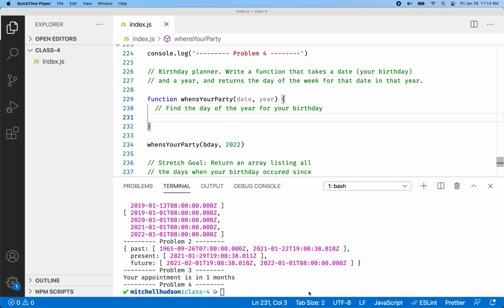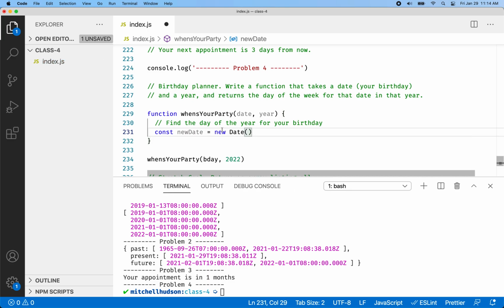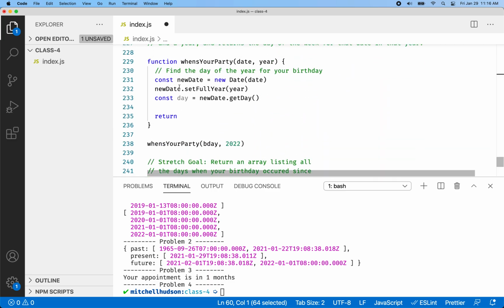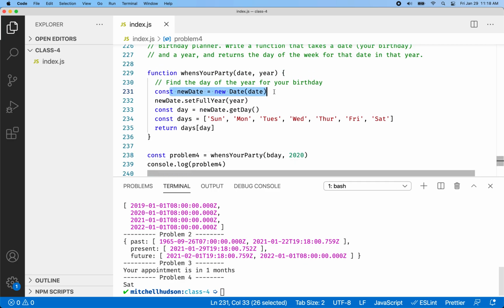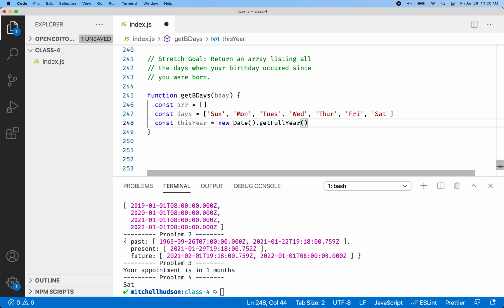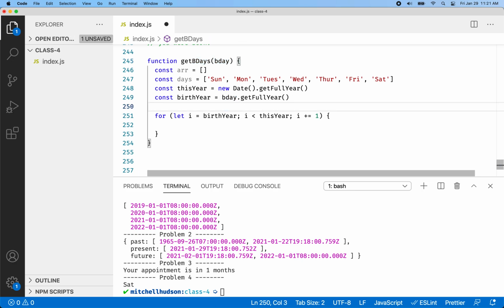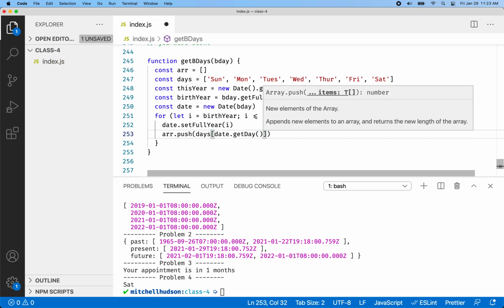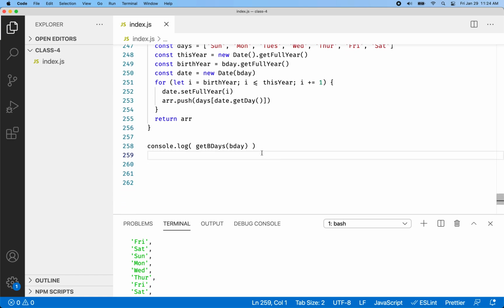07 date challenge solution 4 - Writing JavaScript Libraries lesson 4